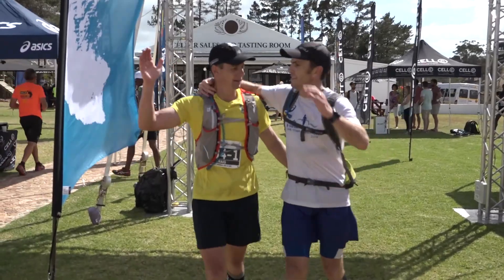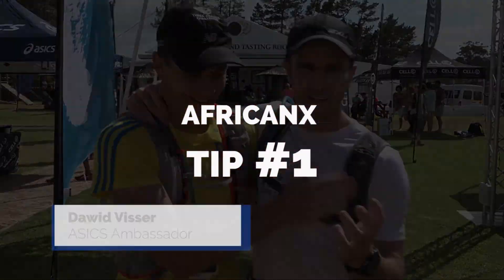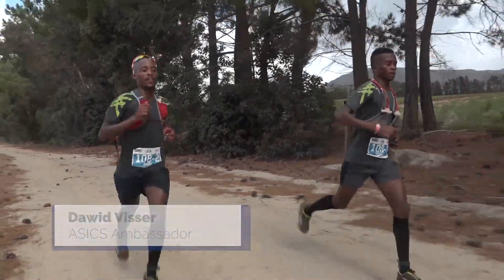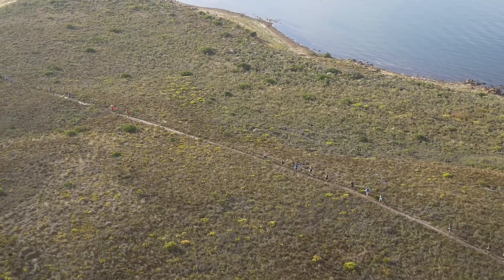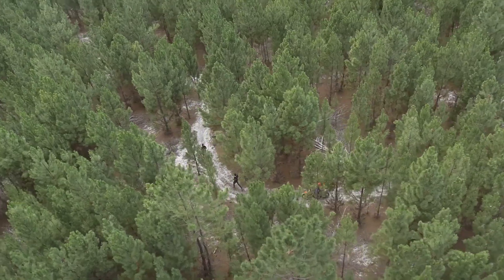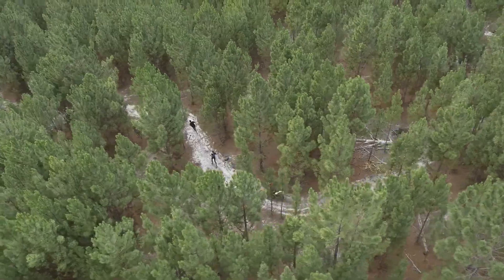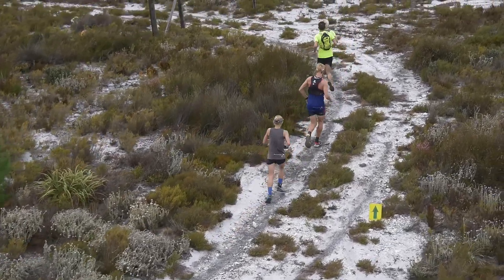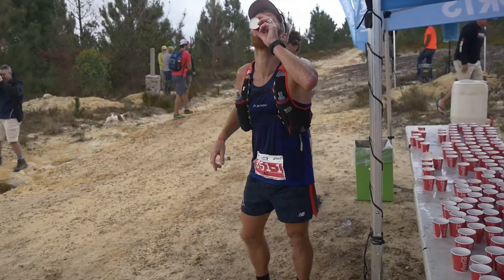AfricanX Training Tip 1 with Dawid Visser ASICS Ambassador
Quick tip from Dawid Visser regarding preparation for the amazing three day stage race AfricanX trailrun.